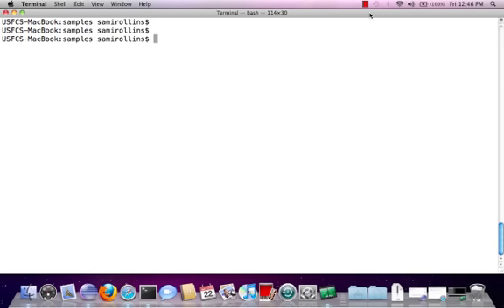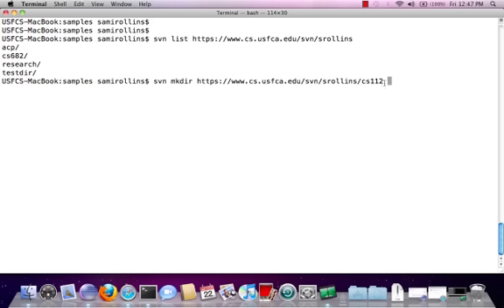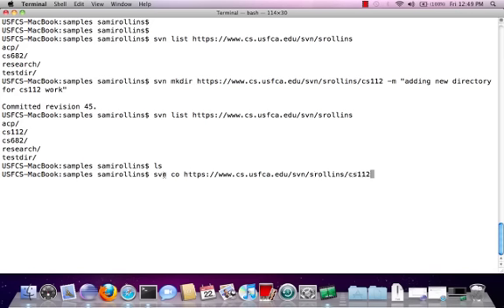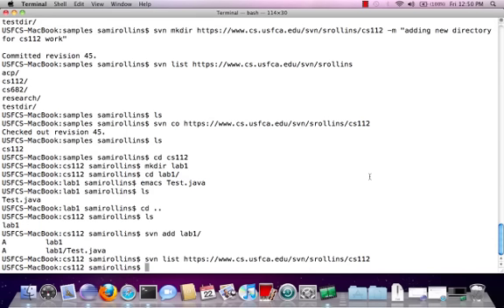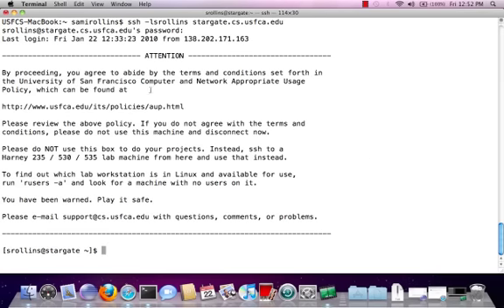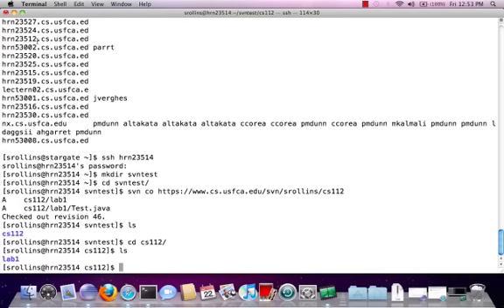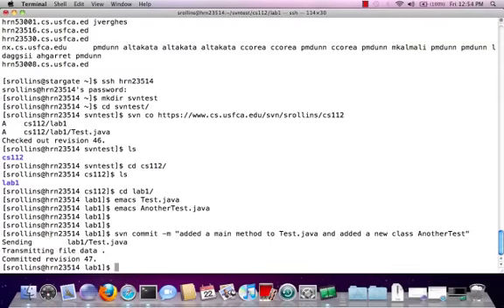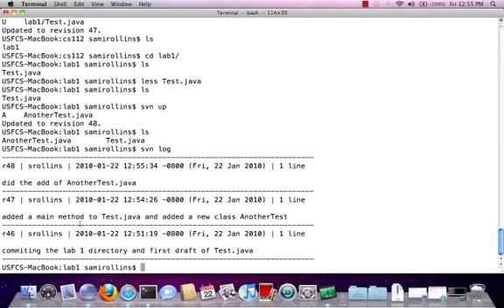Basic SVN Tutorial